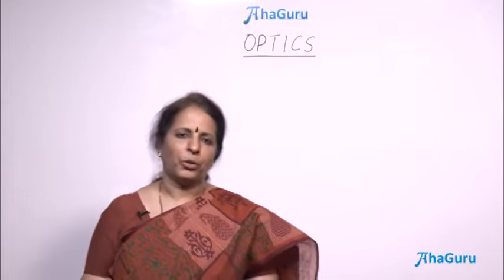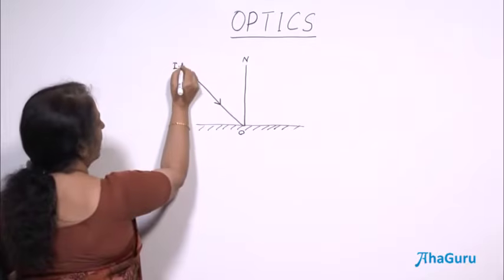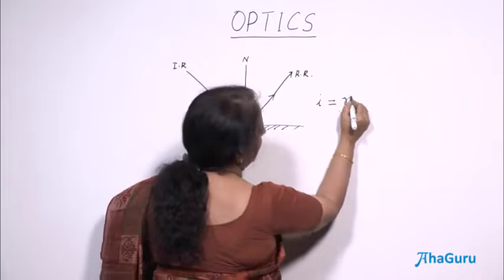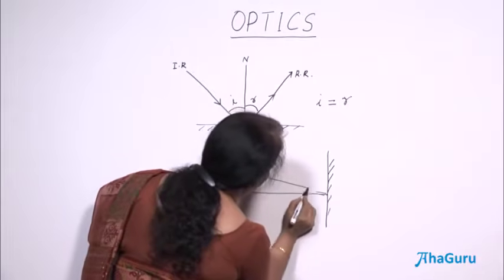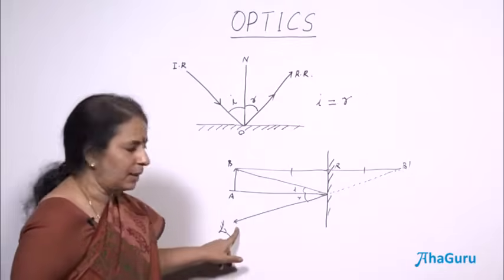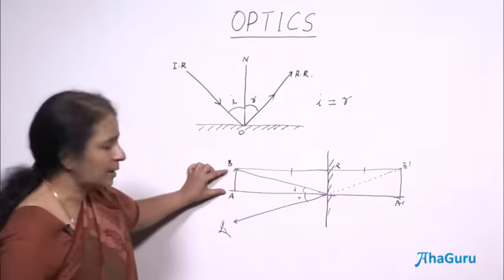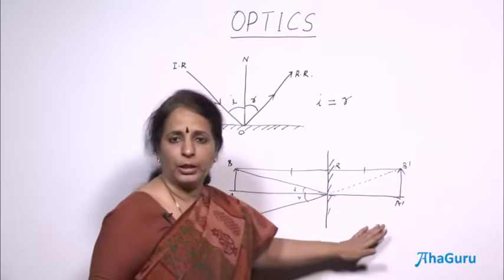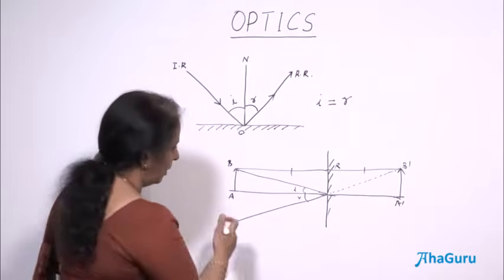Characteristics of image by plane mirrors - Class 10 Physics | Chapter 10 Light | AhaGuru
Confused about image by plane mirrors?
In this class 10 Physics video, a clear explanation of the concept of image formation by plane mirrors is given in a simple way!

Characteristics of image by plane mirrors - Class 10 Physics | Chapter 10 Light - Reflection& Refraction | AhaGuru Prof. Sudha Sridhar

📘 What you’ll learn in this video:
✅ What are plane mirrors?
✅Give the characteristics of image by plane mirrors.
✅Real life uses of plane mirrors.

✨ This video is based on Chapter 10: Light – Reflection and Refraction from the NCERT Class 10 Physics textbook.